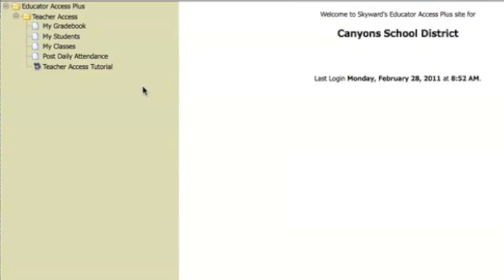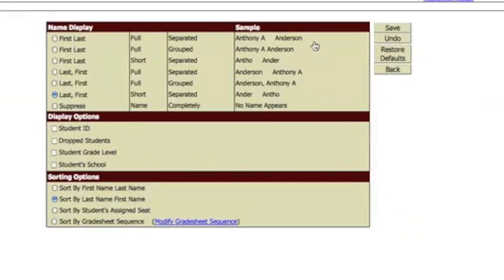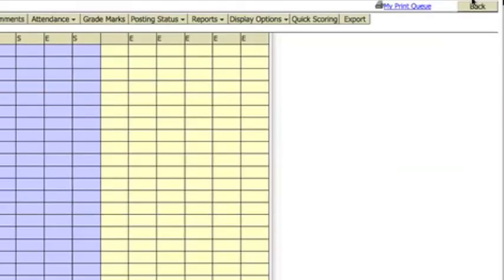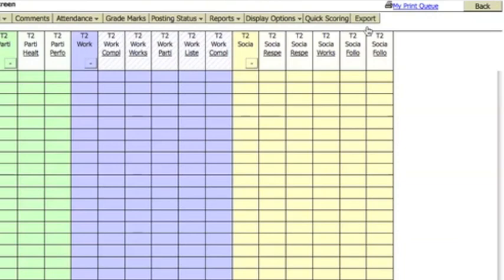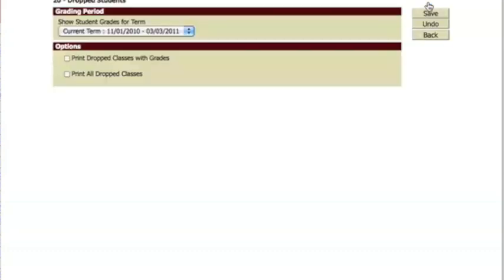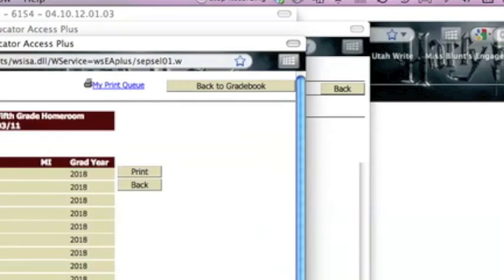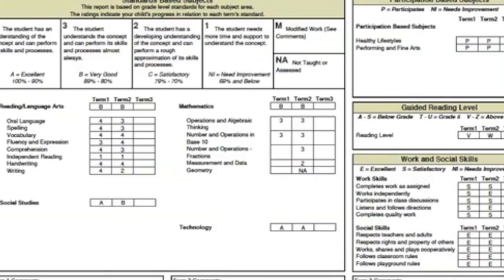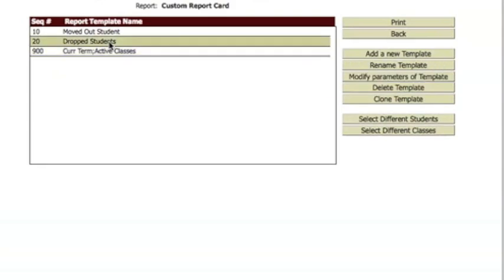Dropped Students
Using Skyward Student Management to print report cards for students that have moved out of your class